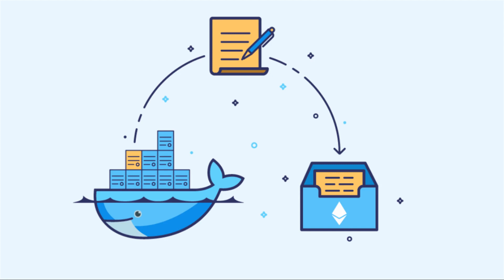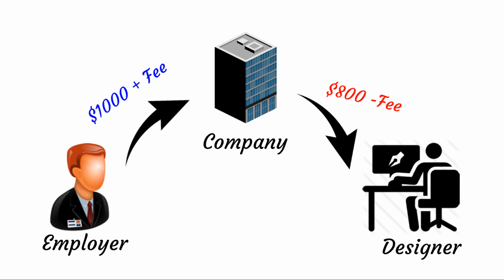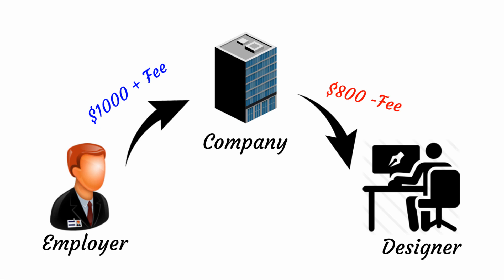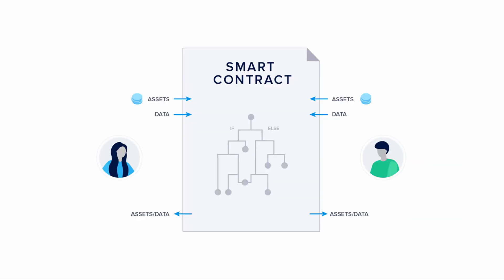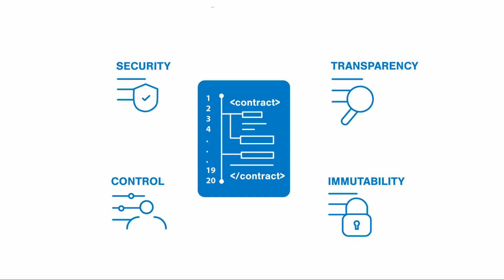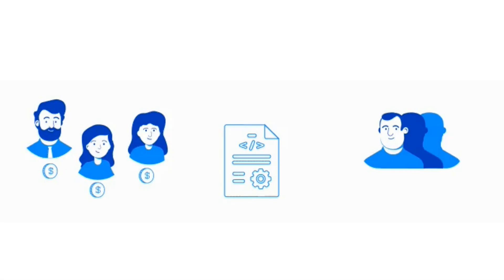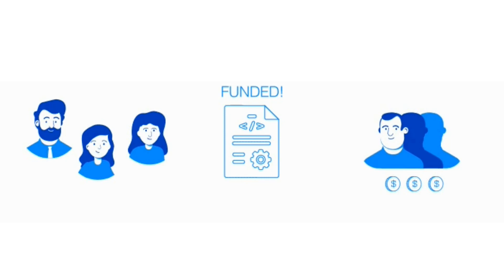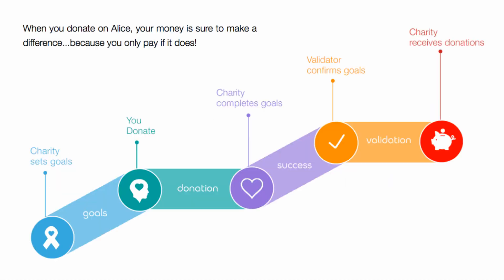What is Smart Contract? Explained in Tamil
What is Smart Contract ?
What is Smart Contract in blockchain ?
How are Smart Contracts used ?
Does bitcoin have Smart Contract?
Does ethereum have Smart Contract?
What is Solidity?

These are the questions that are probably running in your head once you hear the term Smart Contract in blockchain Technology.

In this video I have explained what an smart contract actually is, in a simple understandable way with the help of examples.

I am Explaining this entire video in tamil for the understanding of the people in Tamil Nadu.

A smart contract is a computer protocol intended to digitally facilitate, verify, or enforce the negotiation or performance of a contract.
Smart contracts allow the performance of credible transactions without third parties.
These transactions are trackable and irreversible.

Proponents of smart contracts claim that many kinds of contractual clauses may be made partially or fully self-executing, self-enforcing, or both.
The aim of smart contracts is to provide security that is superior to traditional contract law and to reduce other transaction costs associated with contracting.
Various cryptocurrencies have implemented types of smart contracts.

Wallet Address:
1L8dcMuoZHZMJsEZ8sWMJswsjV5nbEikGZ

Wallet Address: 0x4bc20c3cec8cd2045deb542cb4e550b4415aba28

Wallet Address:
LgqeV6MxLUFkG7jhtBSYq1Hpg4caBfTZEe

Both a MEMO and an Address are required to successfully send your BNB

BNB Deposit Memo:
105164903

Wallet Address:
bnb136ns6lfw4zs5hg4n85vdthaad7hq5m4gtkgf23

Wallet Address:
DdzFFzCqrhspnk9PcSnrZ7VLGdT9XfrhzWngc3iBPWoQosYdQiMcDjvLmq7XWDcbsPYyx4VCQg5XK6y218QUJ3X8B4X8k3s4qbQe3RmC

Both a Tag and an Address are required to successfully send your XRP

XRP Deposit Tag:
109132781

Wallet Address:
rEb8TK3gBgk5auZkwc6sHnwrGVJH8DuaLh

Wallet Address:
0x4bc20c3cec8cd2045deb542cb4e550b4415aba28